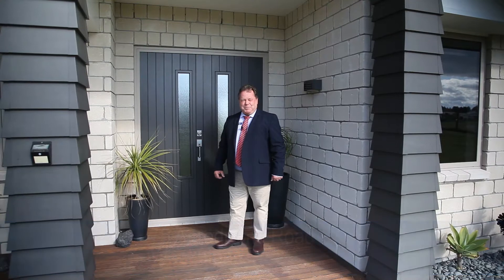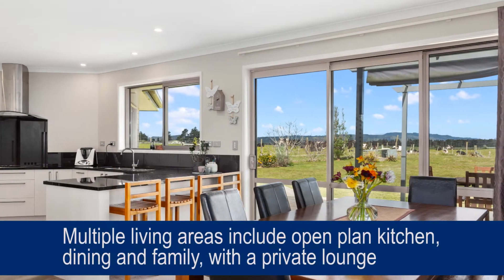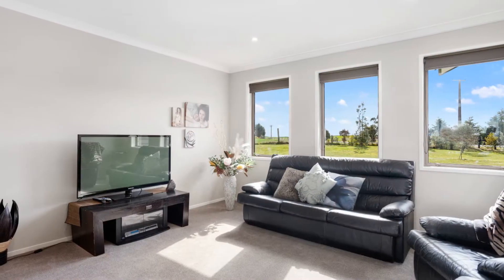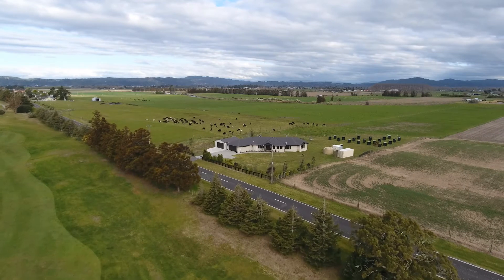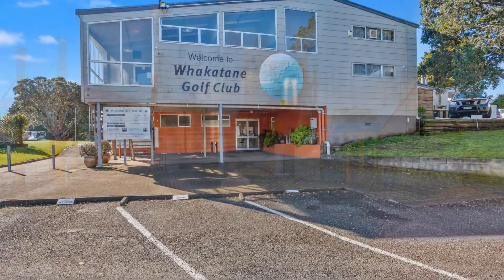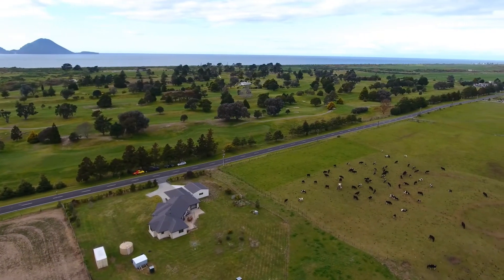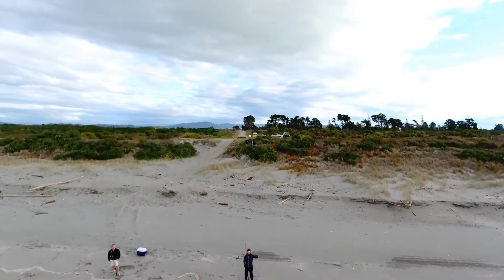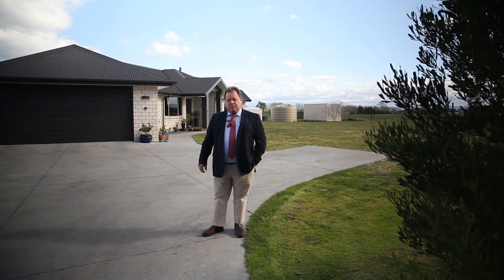75 Aerodrome Road, Whakatane